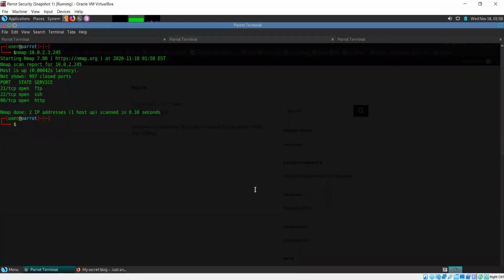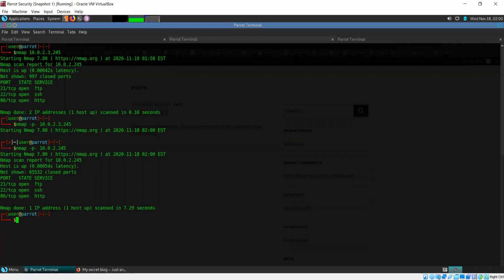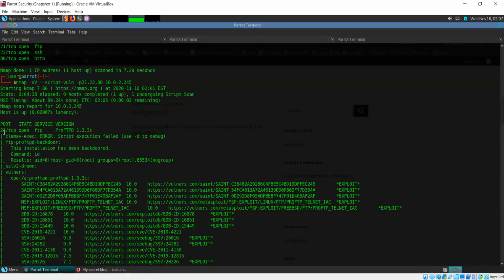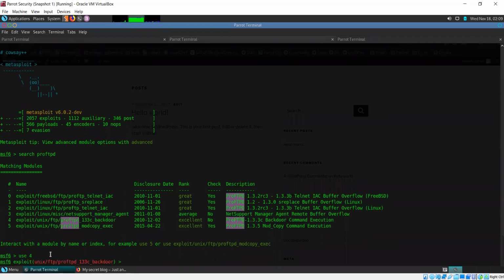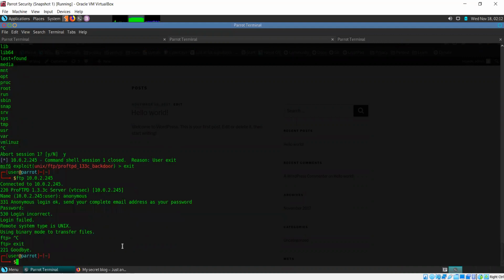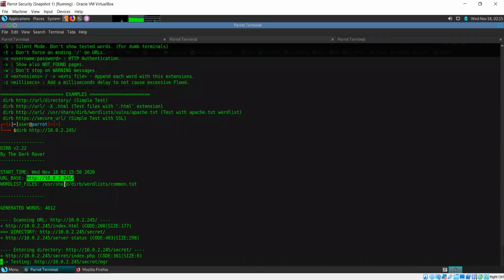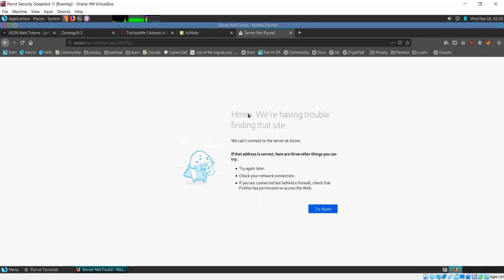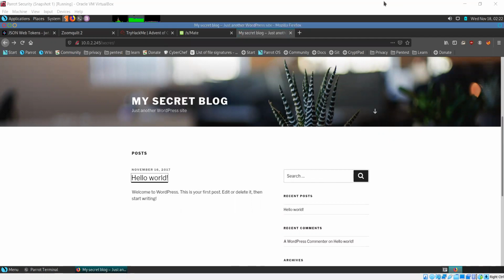PENETRATION TESTING BASIC INTRO | PENETRATION TESTING EXPLAINED | PEN TESTER | ETHICAL HACKER